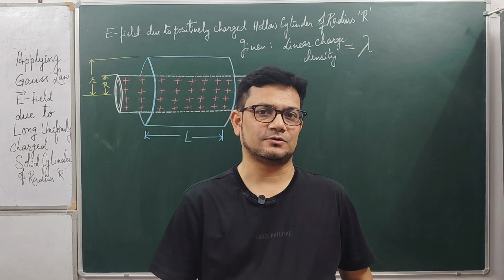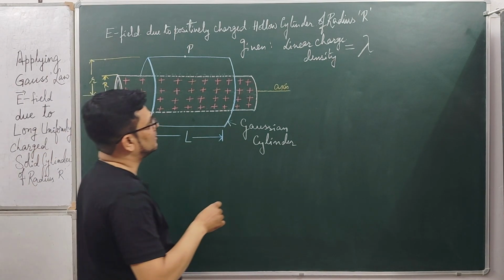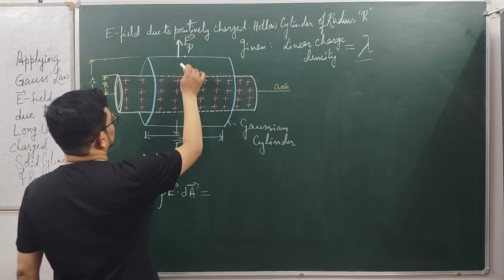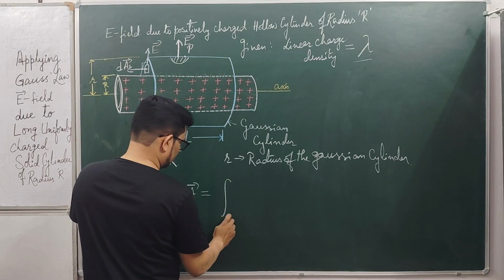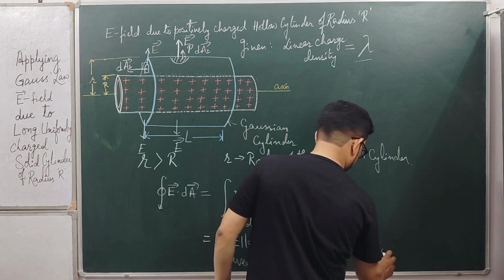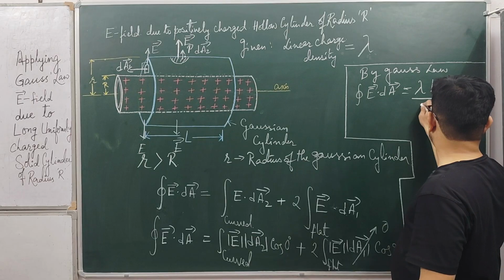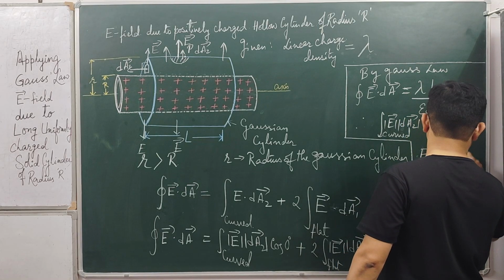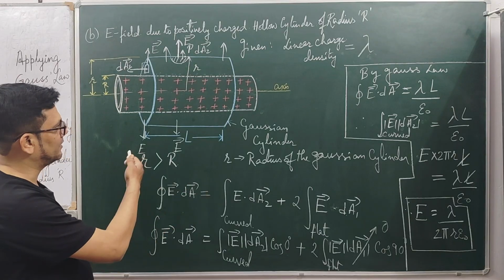Electric Field Due to Cylindrical Shell | Application of Gauss Law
⚡ Electric Field Due to Charged Hollow Cylinder | Gauss' Law Applications | Class 12 Physics | JEE & NEET Preparation ⚡

In this comprehensive Physics lecture, we derive and understand the Electric Field due to a Charged Hollow Cylinder using Gauss' Law. This is one of the most important applications of Electrostatics and is frequently tested in CBSE Board Examinations, JEE Main, JEE Advanced, and NEET.

📚 In this lecture, you will learn:
✅ Concept of Cylindrical Symmetry
✅ Selection of Appropriate Gaussian Surface
✅ Application of Gauss' Law
✅ Electric Field Inside the Hollow Cylinder
✅ Electric Field Outside the Hollow Cylinder
✅ Physical Interpretation of Results
✅ Important Formulae and Shortcuts
✅ Examination-Oriented Problem Solving Techniques
✅ JEE Main, JEE Advanced and NEET Level Concepts

Understanding the electric field distribution around a charged hollow cylinder is crucial for mastering Electrostatics. This lecture develops the concept from first principles and provides a step-by-step mathematical derivation that makes the topic easy to visualize and remember.

🎯 Useful For:
• CBSE Class 12 Physics
• ISC Class 12 Physics
• NEET Physics
• Olympiad Aspirants
• Foundation Courses in Electrostatics

New Physics lectures uploaded regularly covering:
⚡ Electrostatics
⚡ Current Electricity
⚡ Magnetism
⚡ Electromagnetic Induction
⚡ Optics
⚡ Modern Physics
⚡ Mechanics